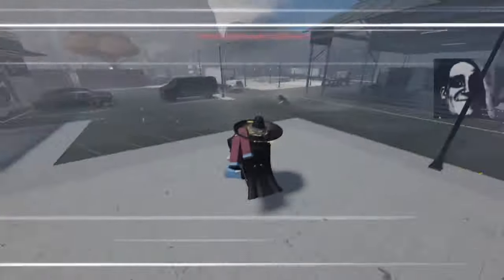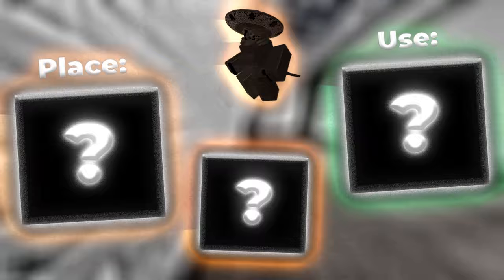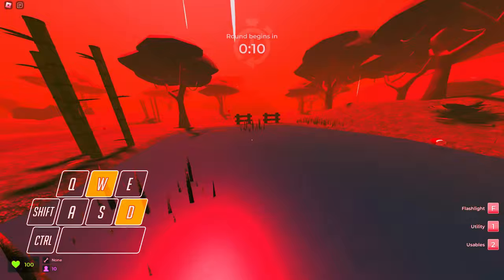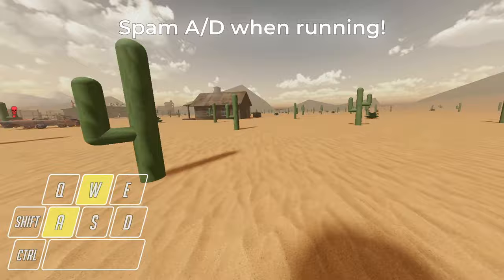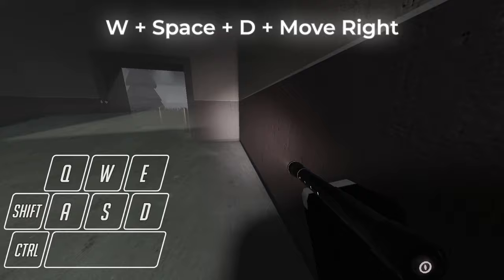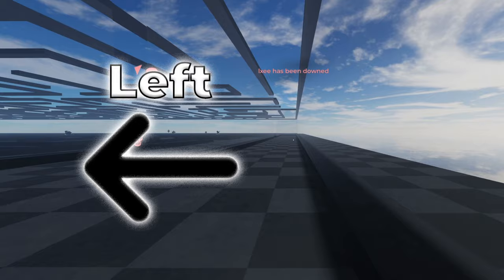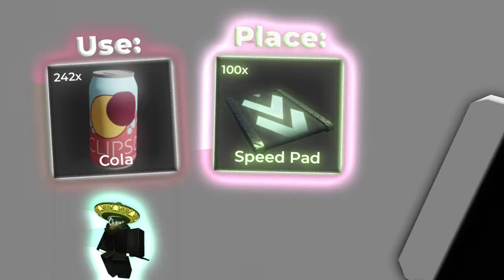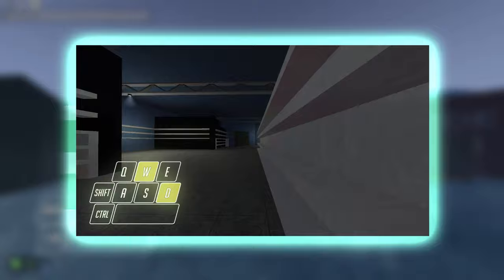How to Move FAST in Evade (Bhopping, Trimping, etc.)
In this video I'll discuss how to move REALLY fast in ROBLOX Evade, using various methods varying from using items to bunny hopping in a specific pattern!

Yakuza 4 OST - Massive Fire
Gymnopedia No.1
KORDHELL - Fatality x MURDER IN MY MIND (Mashup)
Sound of destiny - 緒方 理奈

Misc Info
Copyrighted content may be removed upon the request in Discord DM's (viberbread) or via Email request.